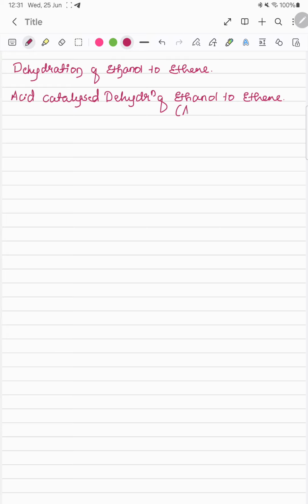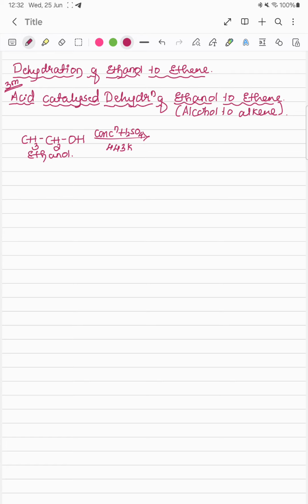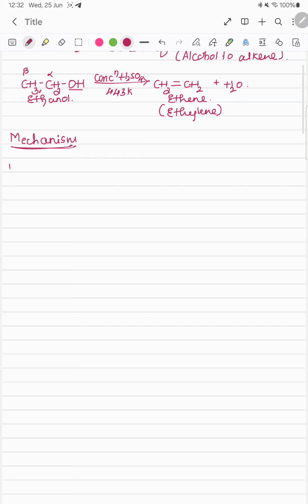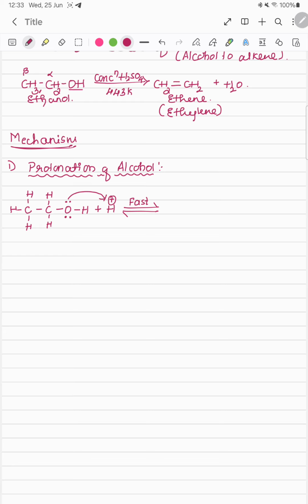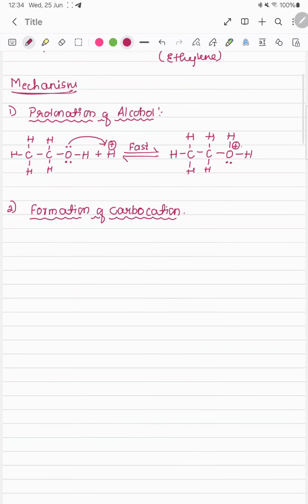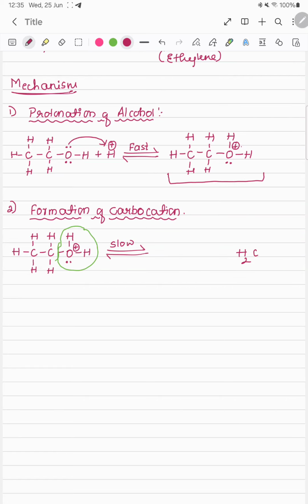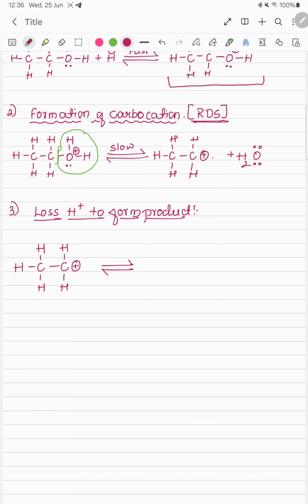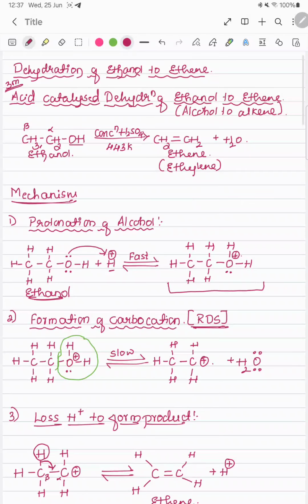ACID CATALYSED DEHYDRATION OF ETHANOL TO ETHENE